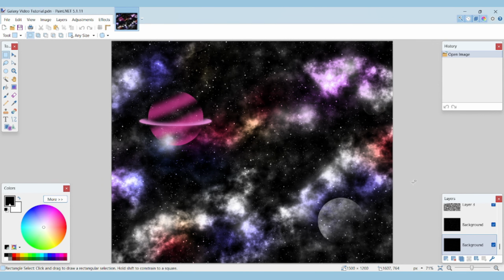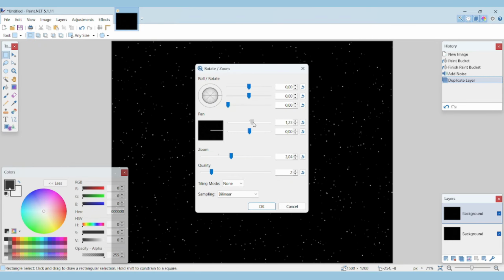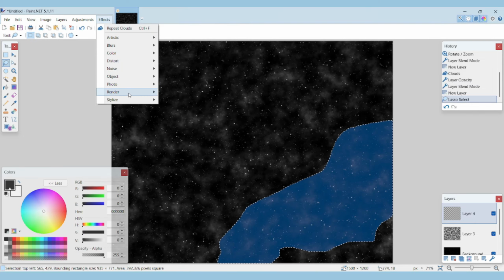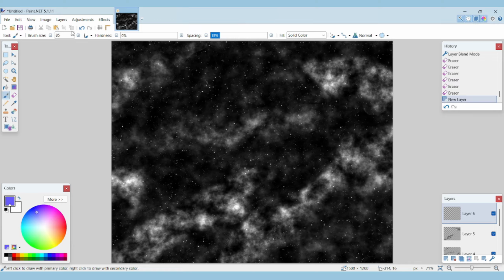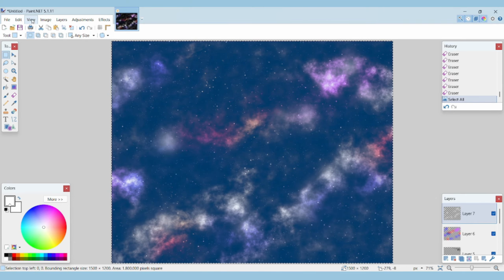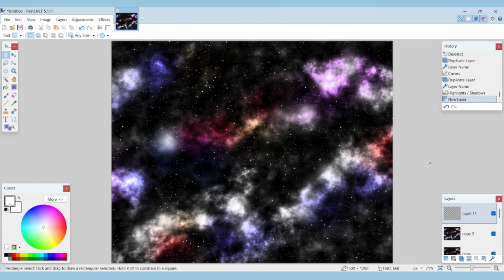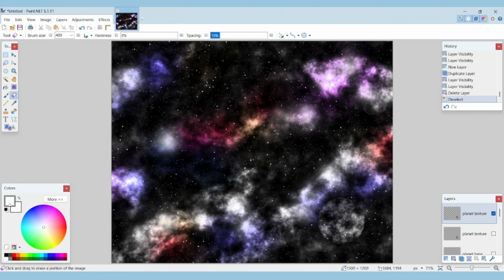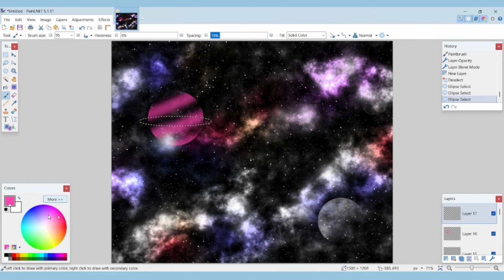How To Create a Galaxy Artwork in Paint.NET | Digital Tutorial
Join me in this fun and easy Paint.NET tutorial, where I show you step-by-step how to create a stunning galaxy artwork. Whether you're a beginner or just looking for some creative inspiration, this tutorial is perfect for you.

Follow along and create your own galaxy. I'd love to help! 🥰

Drawing Program used: Paint.NET
Video Program used: DaVinci Resolve 20 | CapCut
Font Used: Katzenpfoten | Handmade

Timestamps:

00:00 Instructions
00:07 Create New File
00:29 Create Starfield
01:18 Create Nebulae Base
01:50 Refine Nebulae
03:00 Add Colors
04:05 Enhance with Curve
05:04 Add Planets
06:50 Add Planet Rings
07:41 Final Result

A quick note: I use text-to-speech for my video voiceovers due to my chronic illness. I want my tutorials to be easy and accessible for everyone. Thank you for your support and understanding. 💛